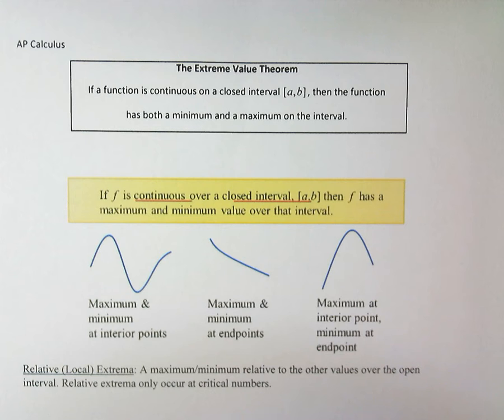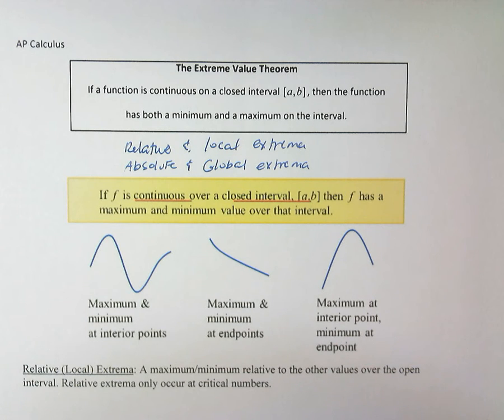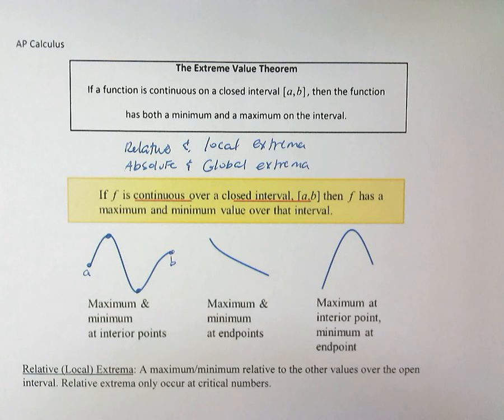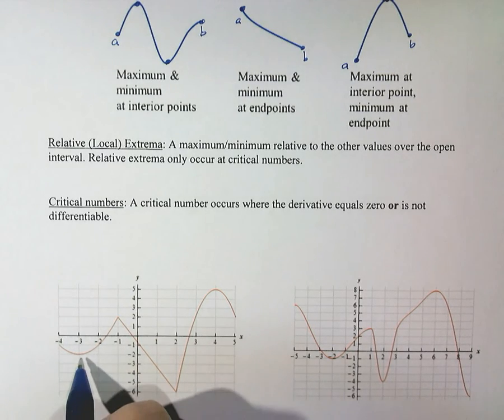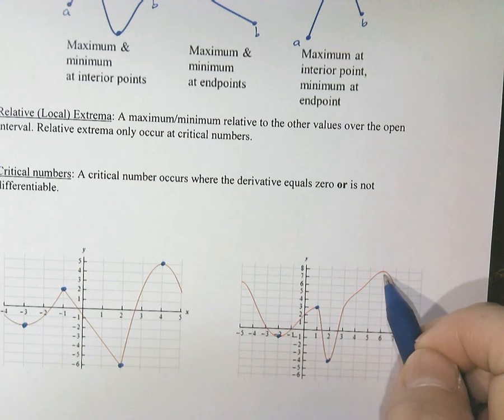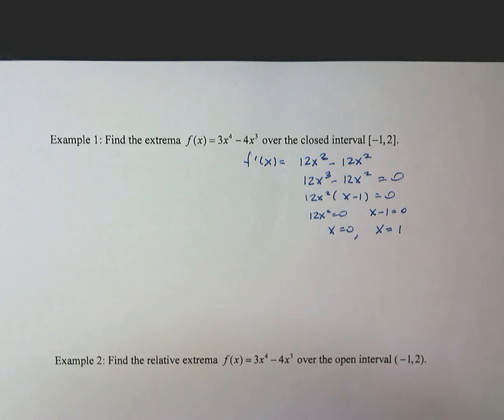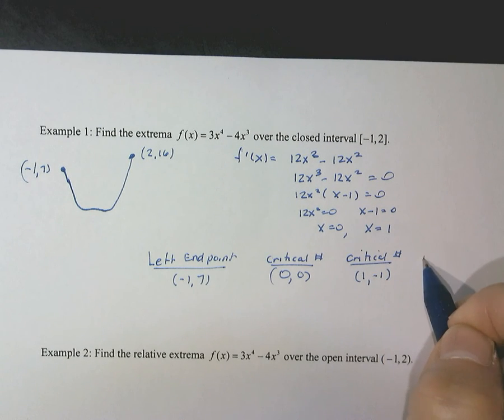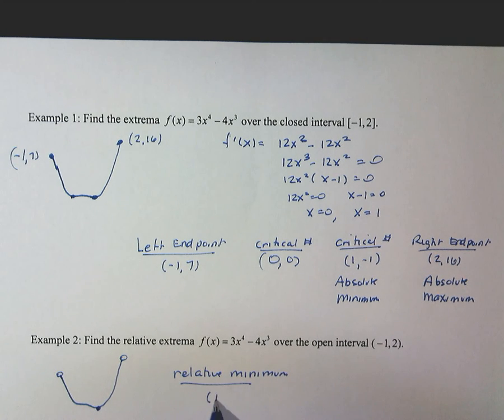Notes for Extreme Value Theorem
AP Calculus notes for the Extreme Value Theorem